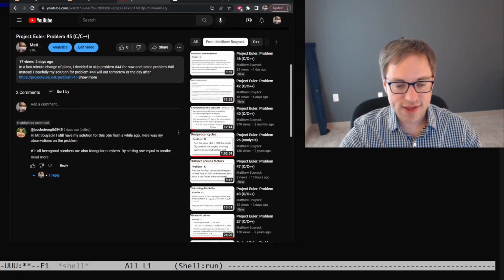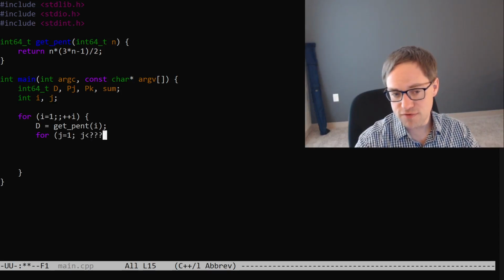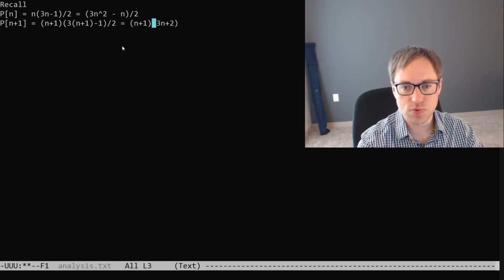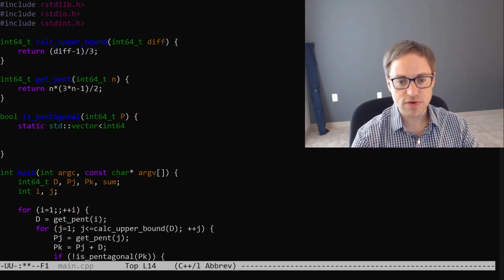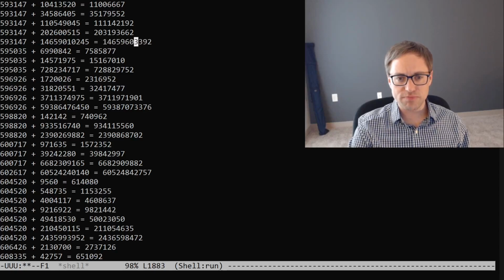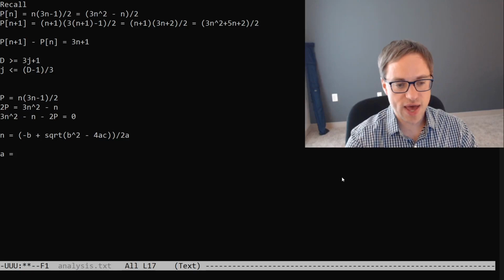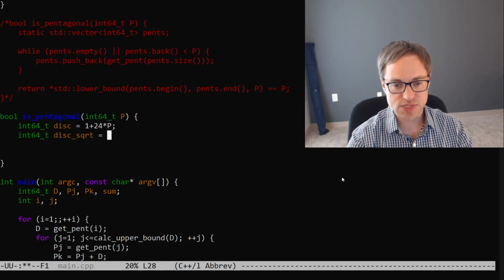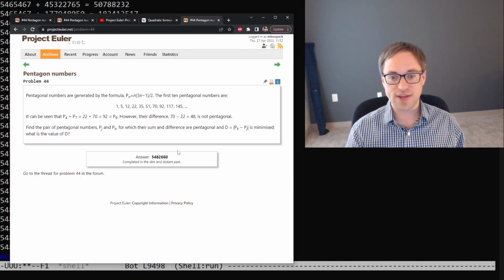My "Failed" Solution to Project Euler: Problem 44 (C/C++)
In this video I take a deep look at why the most natural solution to problem #44 is doomed to failure! However, thanks to a clever technique that was suggested by a viewer, we still get to see the solution!